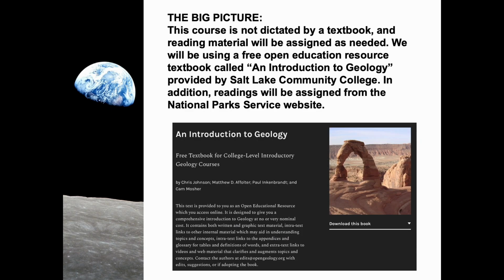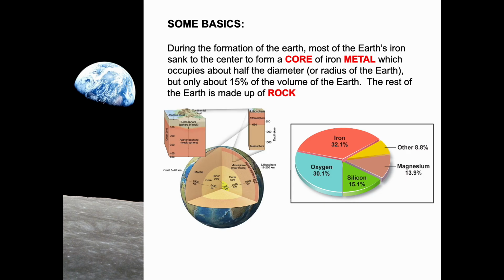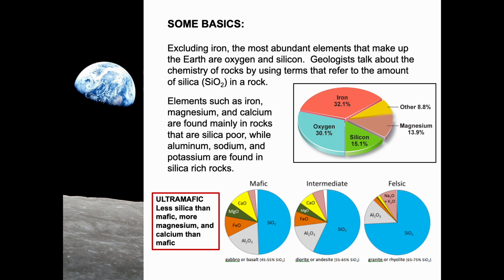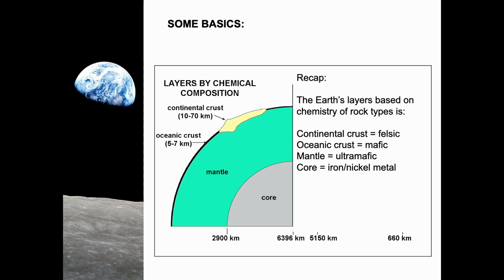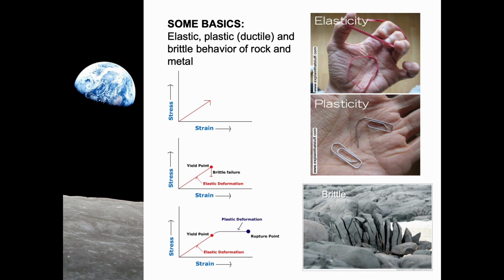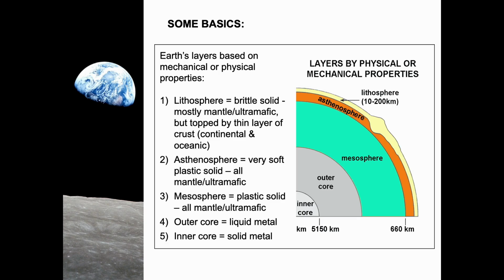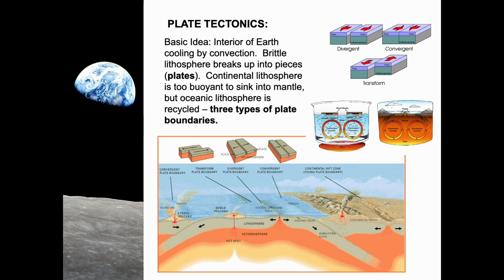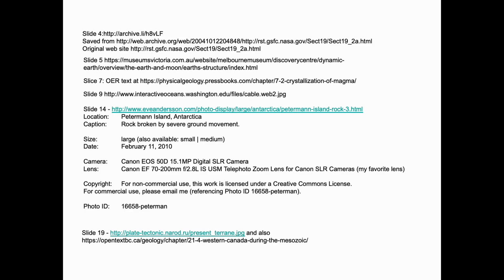G147 – Week 1 Topic 1 Lecture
This is the first video lecture for Portland Community College's G147, with a brief course introduction and an intro to the earth's layers and composition.